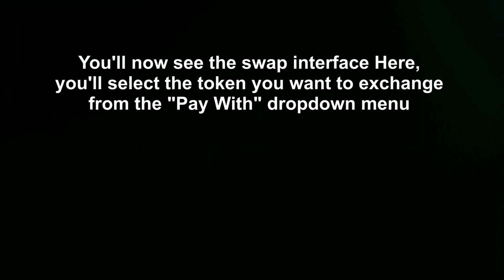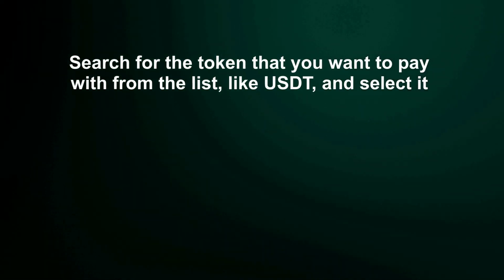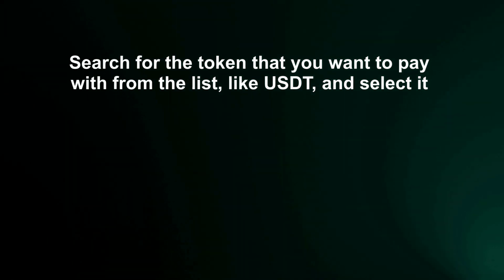How to Swap Crypto in Binance Web3 Wallet - UPDATED!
How to Swap Crypto in Binance Web3 Wallet: Seamlessly exchange your digital assets within the Binance Web3 Wallet, offering a user-friendly interface for effortless token swaps. Discover the intuitive process of connecting your wallet, navigating the swap feature, selecting desired tokens, and confirming transactions with ease. Leverage the wallet's built-in functionality to access decentralized exchanges directly, providing competitive rates and liquidity. Explore advanced settings for slippage tolerance and gas fees, ensuring optimal control over your trades. Stay informed about real-time market data and track your swap history for comprehensive portfolio management. Unlock the potential of decentralized finance by swapping a wide range of cryptocurrencies directly from your Binance Web3 Wallet, eliminating the need for external platforms and streamlining your trading experience. Enjoy the convenience of secure and efficient token swaps, empowering you to manage your digital assets with confidence.

00:00 Swapping Crypto on Binance Web3 Wallet
00:12 Accessing Web3 Wallet
00:19 Initiating a Swap
00:24 Selecting "Pay With" Token
00:30 Selecting "Receive" Token
00:38 Previewing the Swap
00:44 Confirming the Swap
00:49 Viewing Transaction History